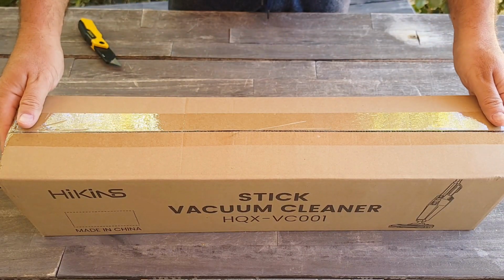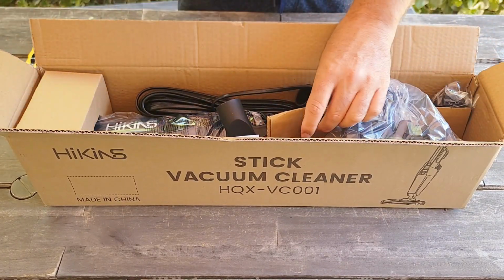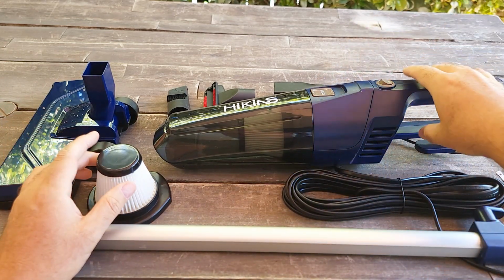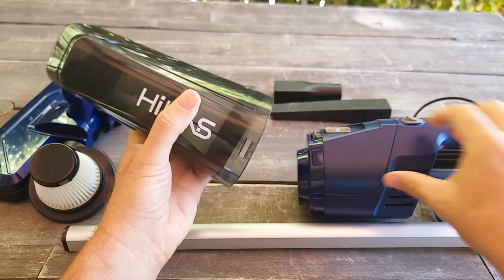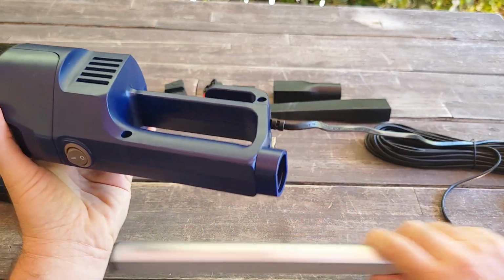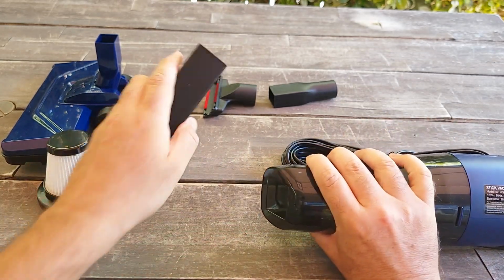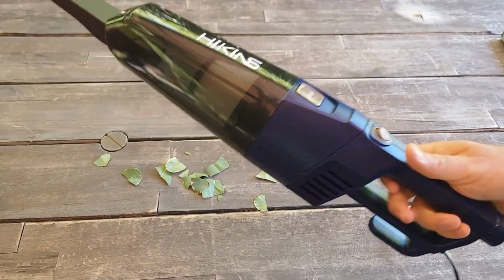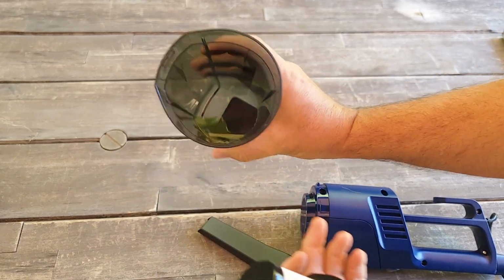HiKiNS Powerful Stick Vacuum Cleaner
HiKiNS Powerful Stick Vacuum Cleaner - Lightweight & Versatile to Clean Pet Hair, Hardwood Floors & Carpets - with 32.8ft Cord, HEPA Filter & Ultra Quiet Motor - Ideal for Households with Pets & Kids